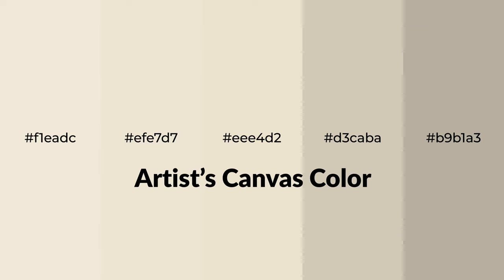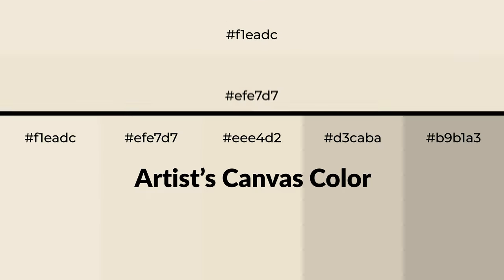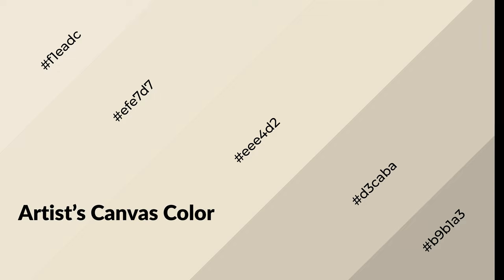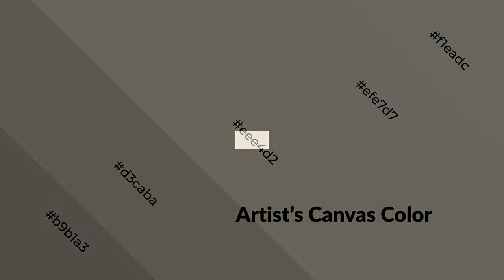Shades & Tints of Artist’s Canvas color eee4d2 A Warm Yellow color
Shades of Artist’s Canvas color eee4d2 Warm Shades of Artist’s Canvas color with Yellow hue for your project!

Shades
Hex d3caba

Tints
Hex efe7d7

Artist’s Canvas is a warm color, and it emits cozier and active emotion. Warm colors are symbols of warmth, fire, heat, and sunshine. It also evokes joy, passion, love, and even anger emotions. You can see them used in Restaurants and Gyms.